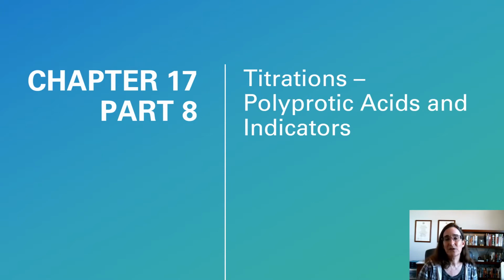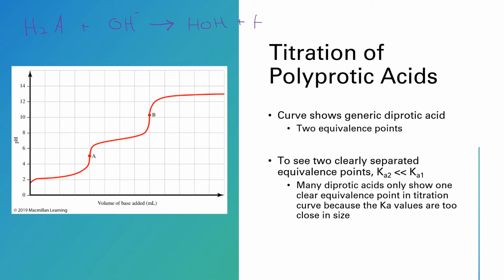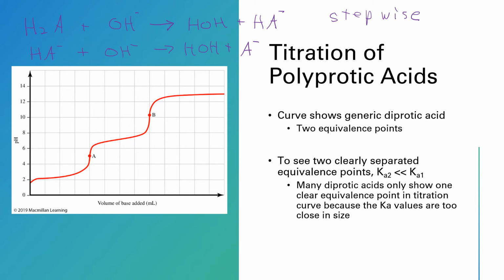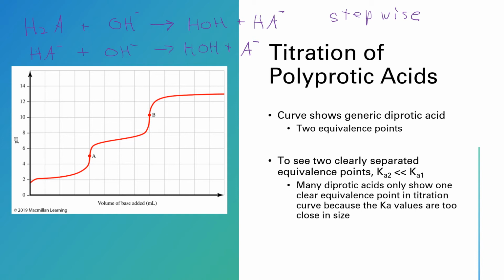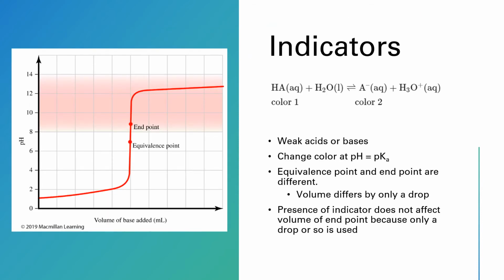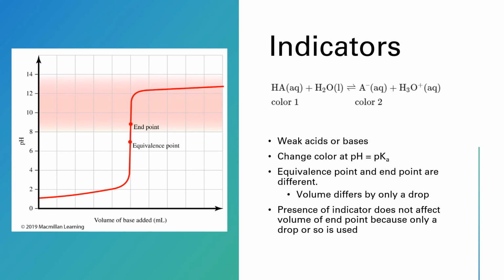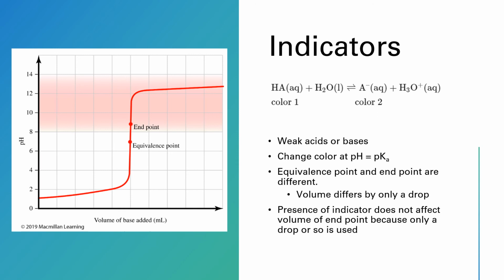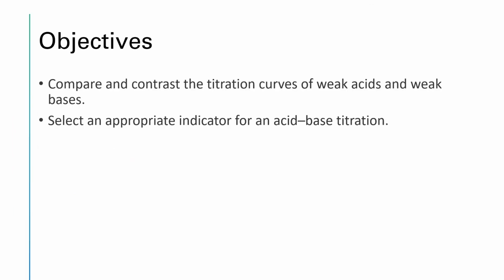CHEM 1342 Chapter 17 Part 8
Titration curve for a polyprotic acid and selecting an indicator.